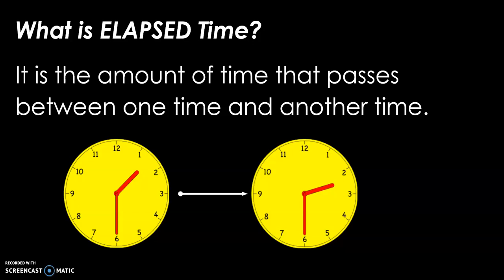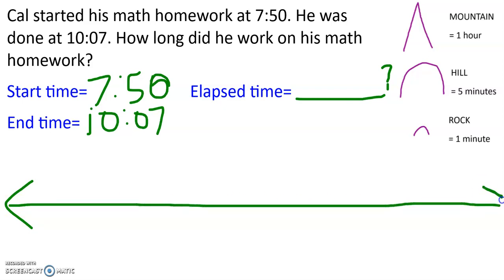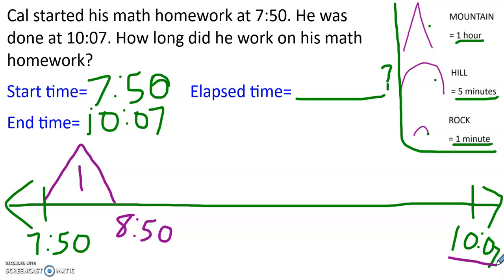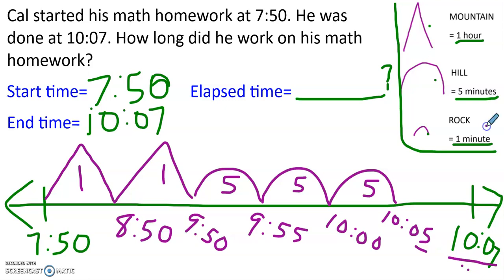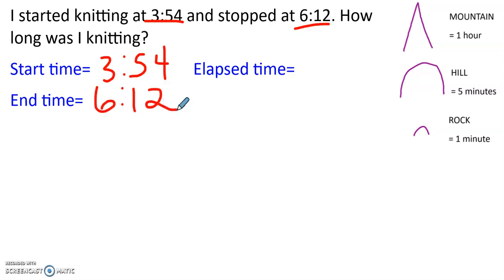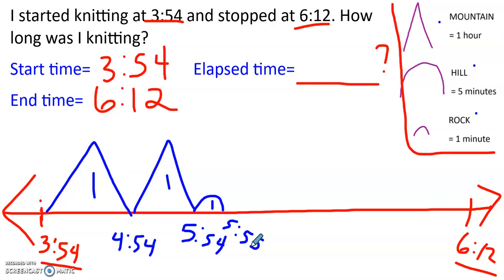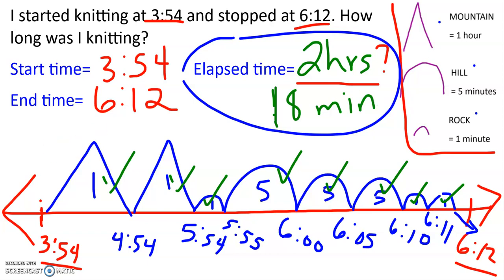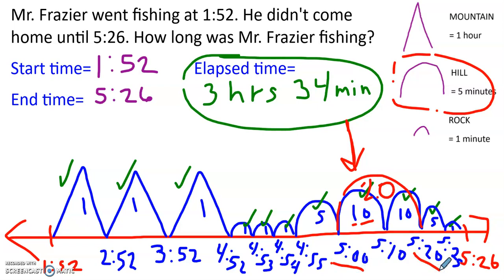elapsed time #1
distance learning - intro to elapsed time lesson #1
start time/end time - calculate elapsed time